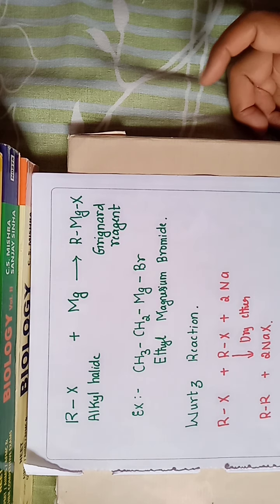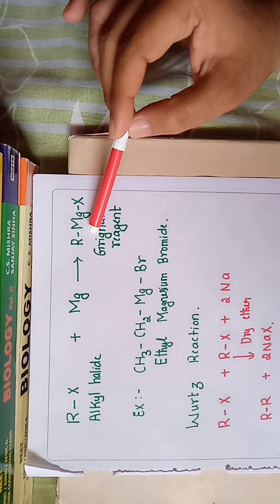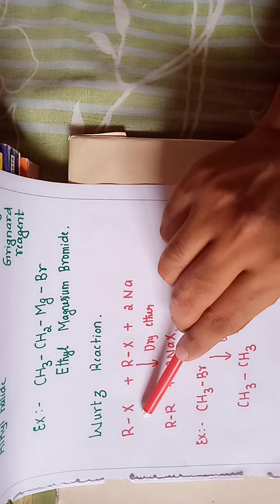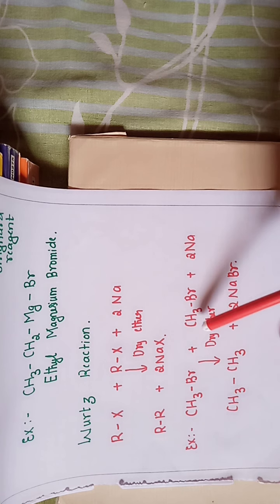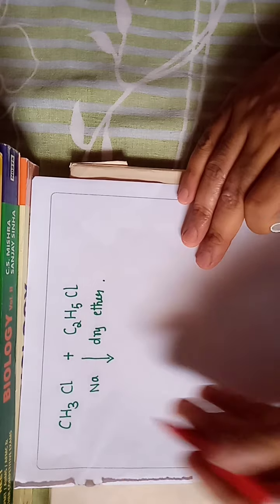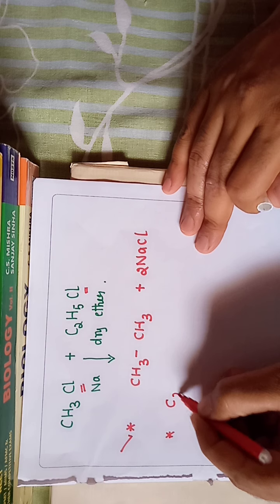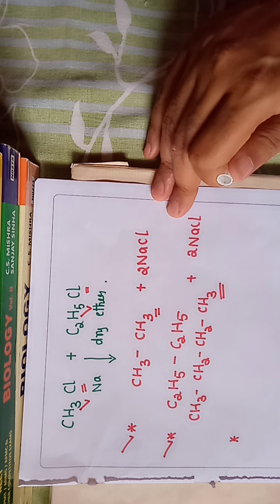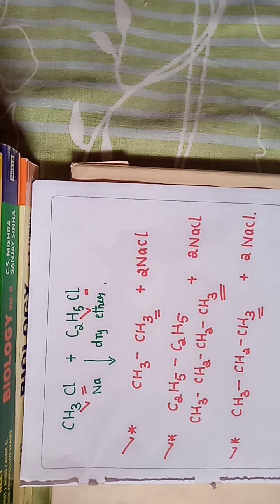Wurtz reaction and grignard reagent NEET, CBSE